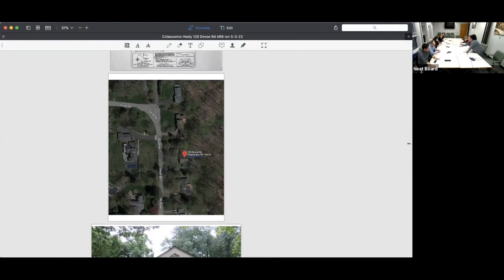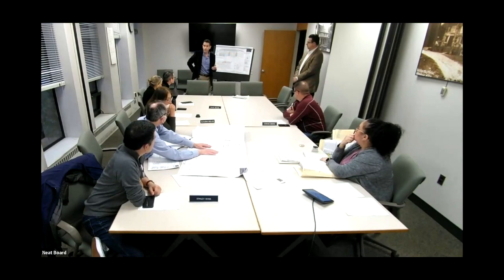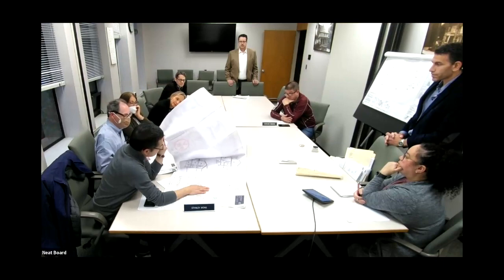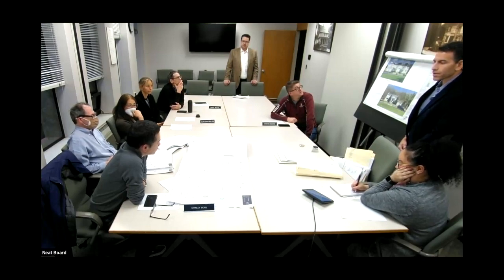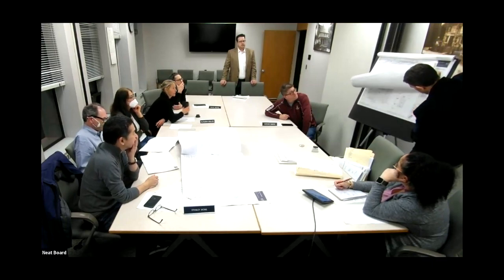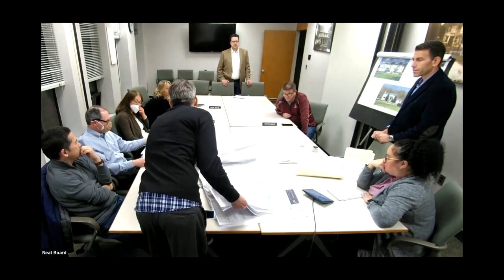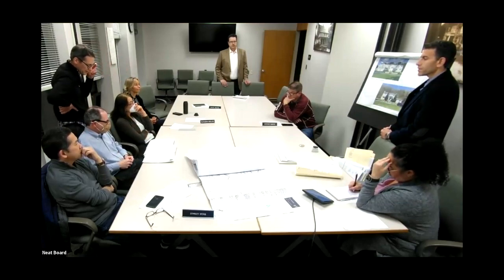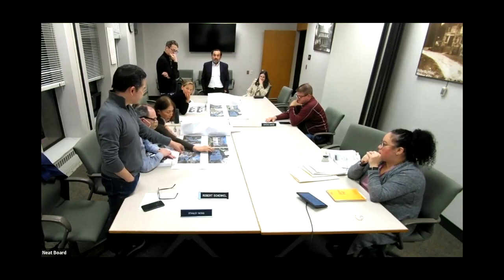New Castle Board of Architectural Review Meeting 5/3/23